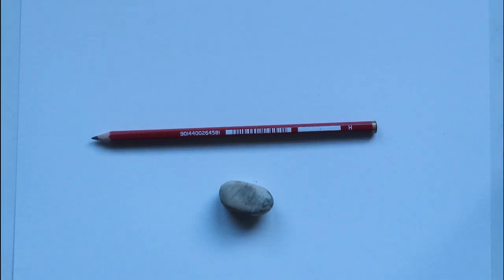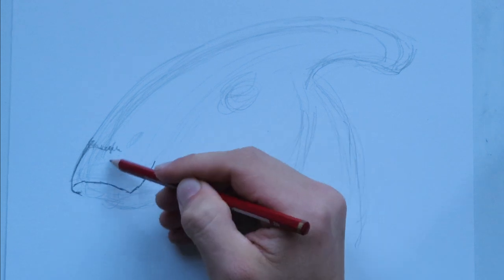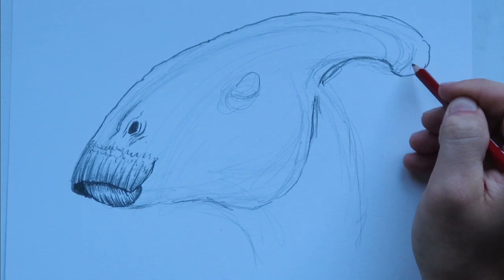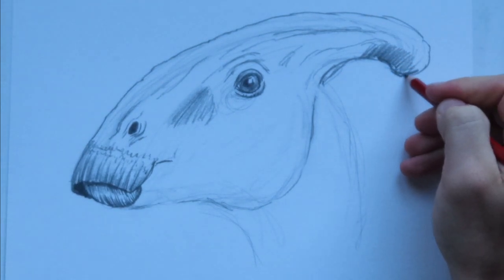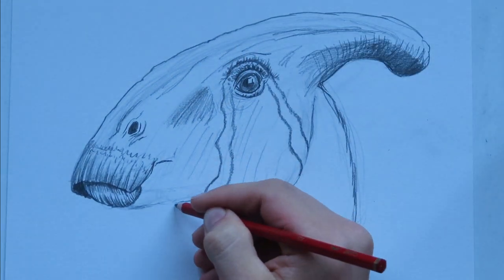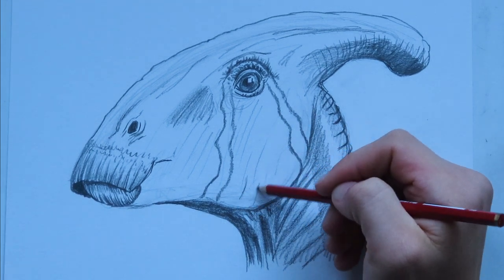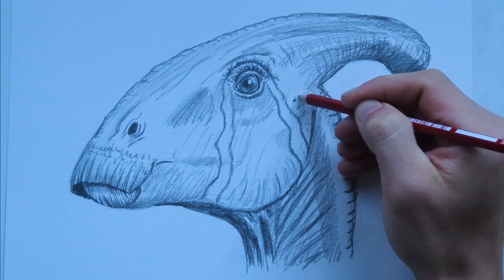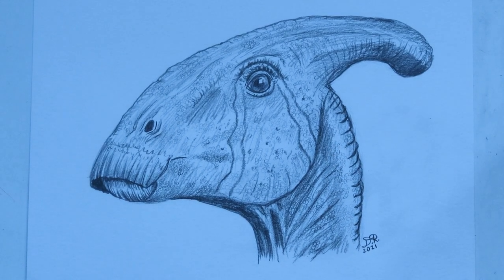How to Draw a Parasaurolophus Head || Jurassic World: Dominion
In this video, I will show you how to draw a Parasaurolophus head. This photo was shared by Colin Trevorrow, the director of Jurassic World. I can't wait to draw more dinosaurs from Jurassic World: Dominion!